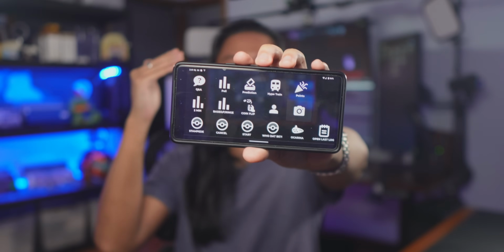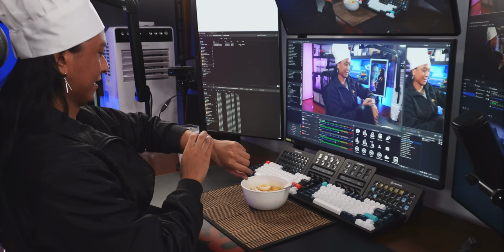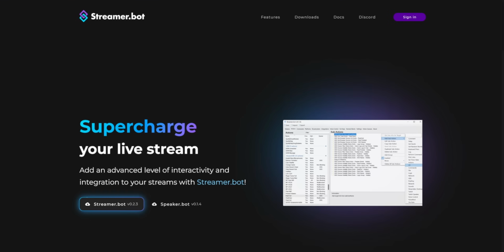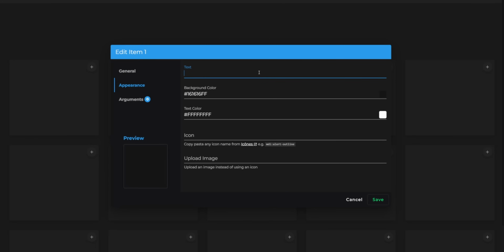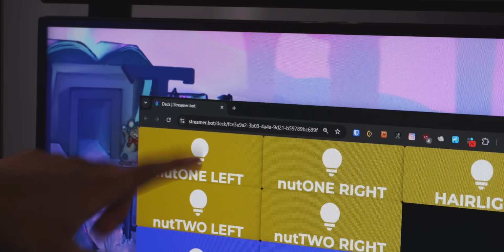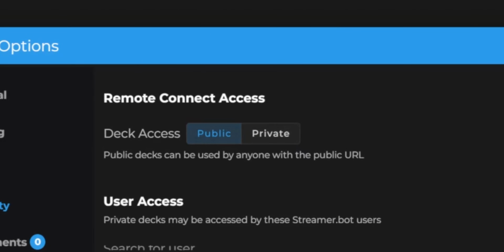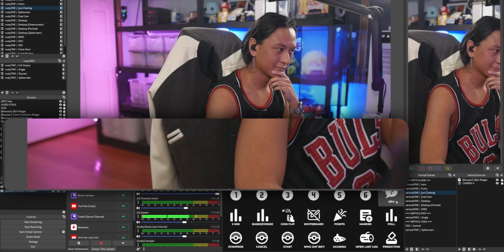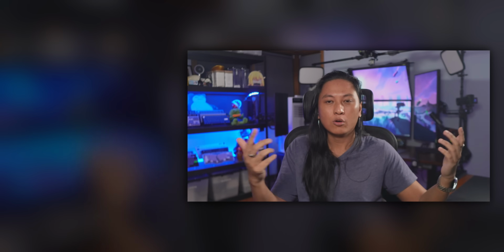This Stream Deck Alternative Runs On ANYTHING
=== TIMESTAMPS ===

00:00 Intro
03:23 Setting It Up
04:52 Creating Your First Dock
07:00 Security Settings
09:08 Advanced Options
10:45 What My Deck Looks Like

=== SOCIALS ===